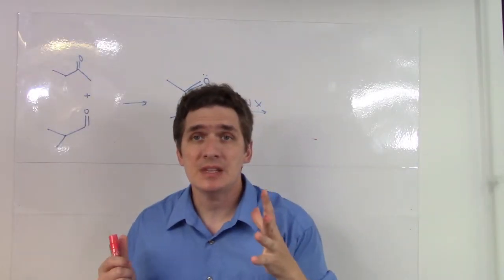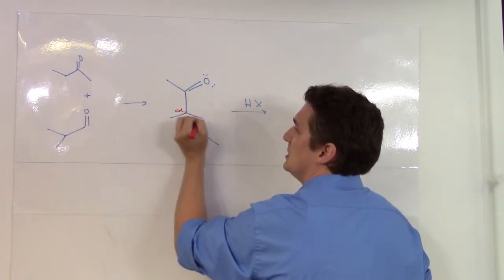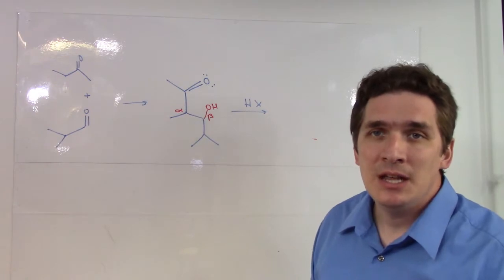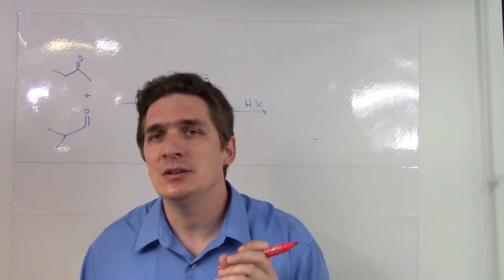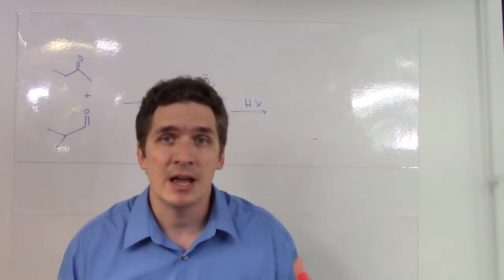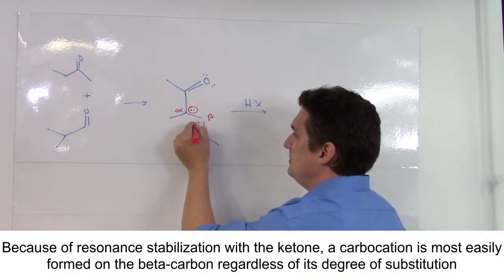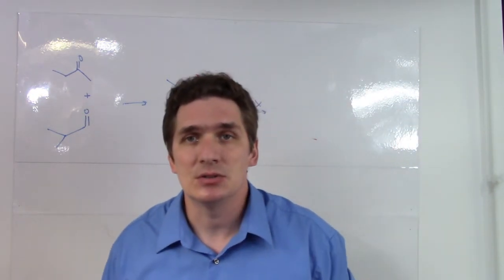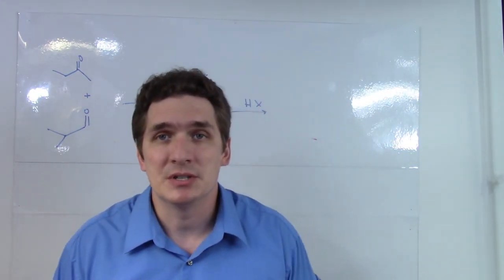Addition to Aldol Condensation Products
Part 6 - now let's talk about how aldol condensates behavior differently than your tradition alkenes